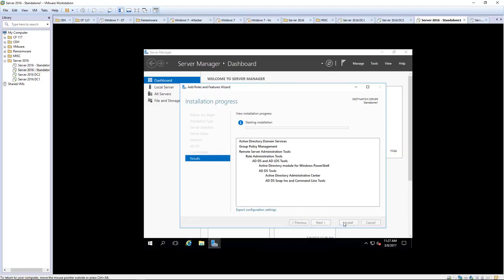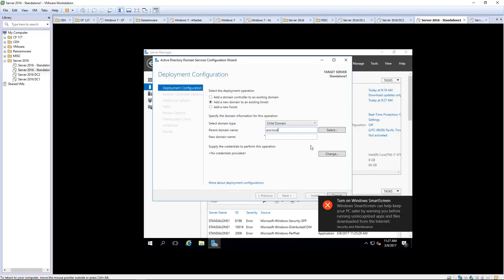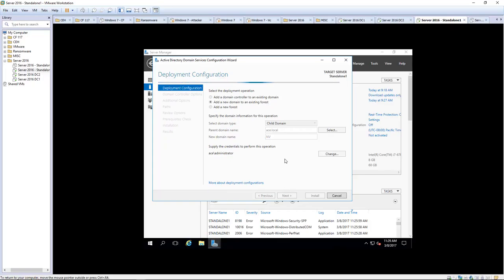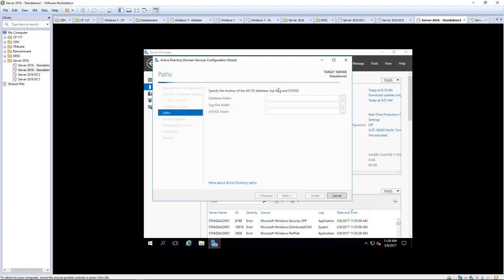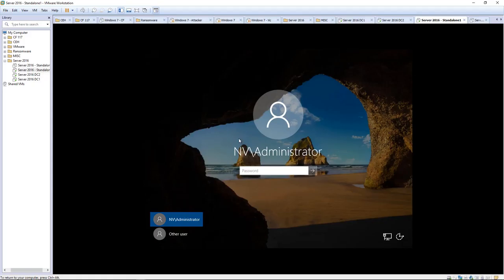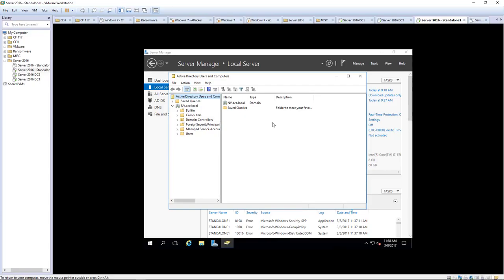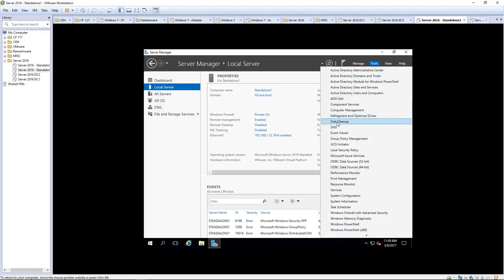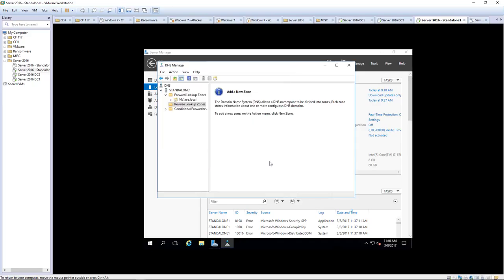Server 2016 - 4 - Setting up a Child Domain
this video we setup a child domain